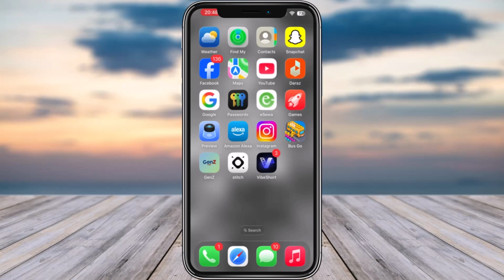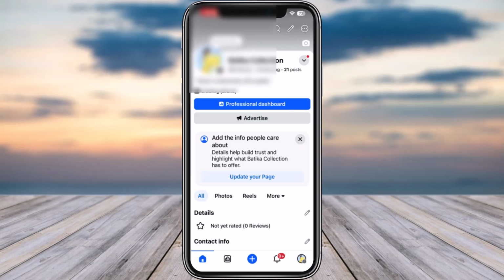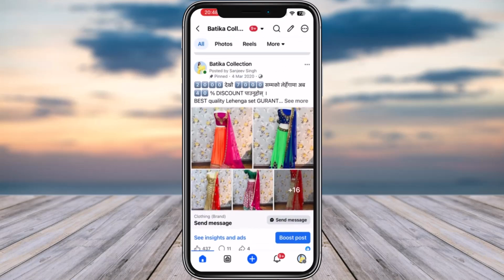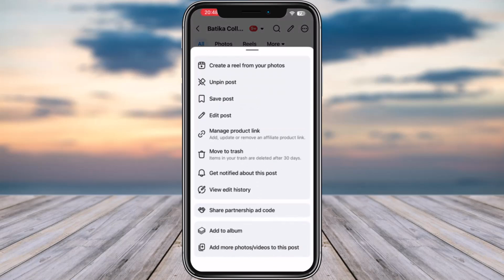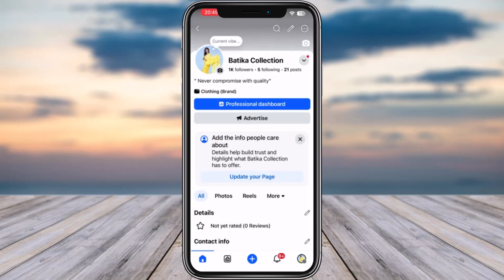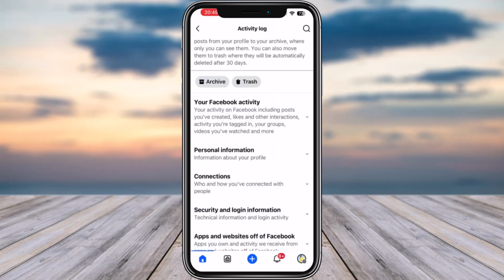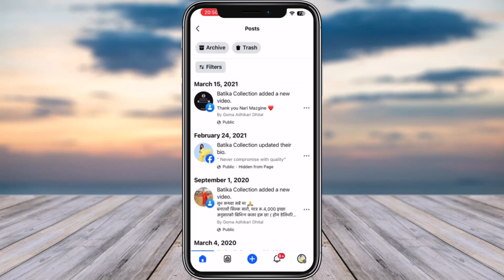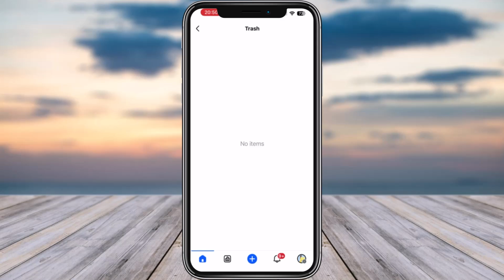How To Delete All Facebook Page Posts !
Delete multiple Facebook Page posts quickly using Meta's Activity Log. This tutorial walks you through how to remove posts from your Facebook Page, either individually or in bulk, using the Facebook app. If you're cleaning up old content, rebranding your Page, or starting fresh, this guide will help you manage your Page posts efficiently.

Before you begin, make sure you're signed in to the Facebook account that manages the Page. Switch to your Facebook Page profile if prompted. Once you're on your Page, you can view your existing posts and remove individual ones by tapping the three-dot menu on a post and selecting "Move to Trash" or "Delete," depending on the options available.

To remove multiple posts at once, open your Page and access the Activity Log. From there, go to Your Facebook Activity and choose "Manage Posts." You'll see a list of your Page's published posts. Select the posts you want to remove, then choose the available action to move them to the Trash or delete them. Items moved to the Trash remain there for a limited time before being permanently deleted, giving you a chance to restore them if needed during that period.

Keep in mind that Facebook's interface may vary depending on your device and app version. If you don't see the exact options shown in this video, update the Facebook app to the latest version and try again. Some bulk management features may also be easier to access from Meta Business Suite or the desktop version of Facebook.